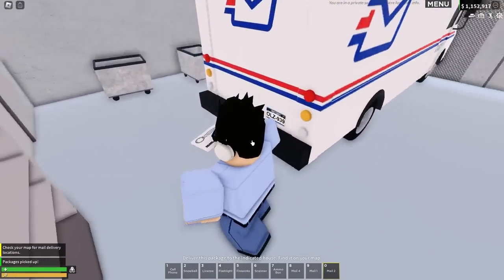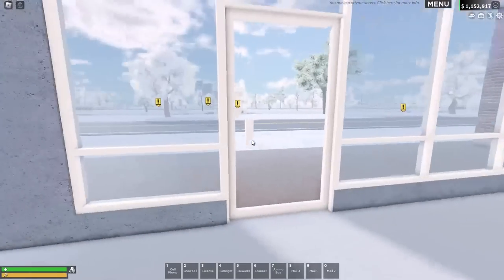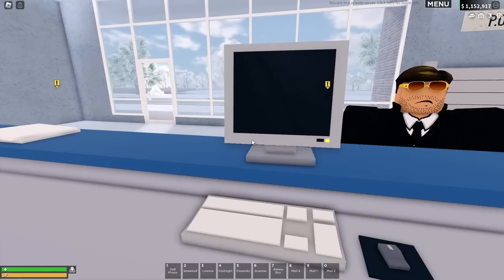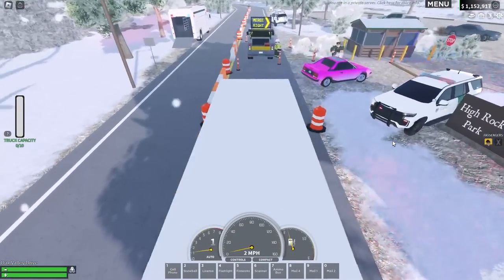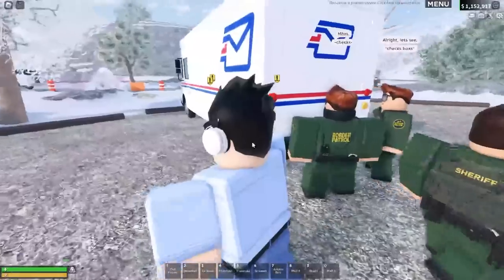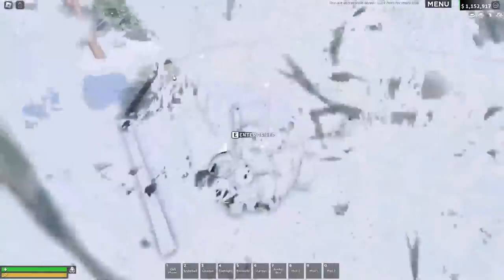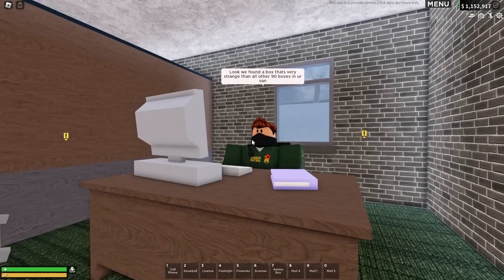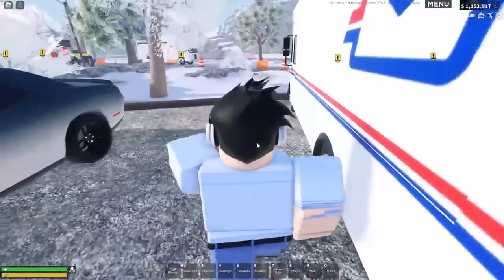Mail Van Carries ILLEGAL Packages through the Border..! | ERLC Roleplay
Working my normal shift, when I get pulled over at the border..